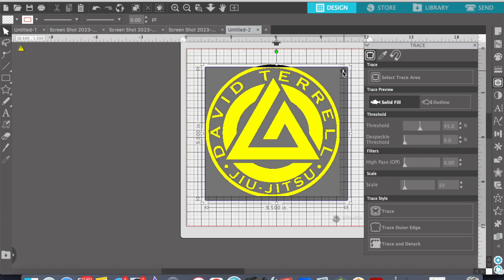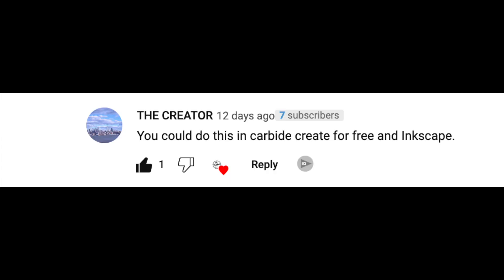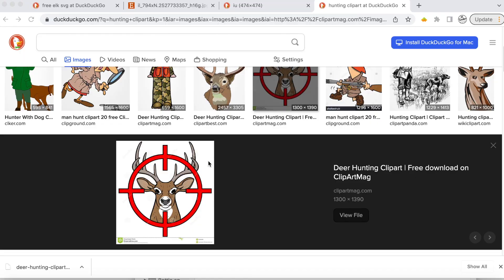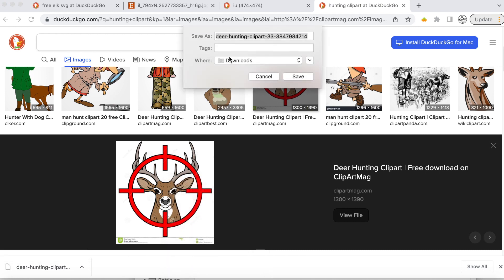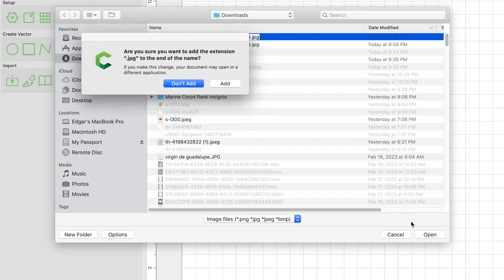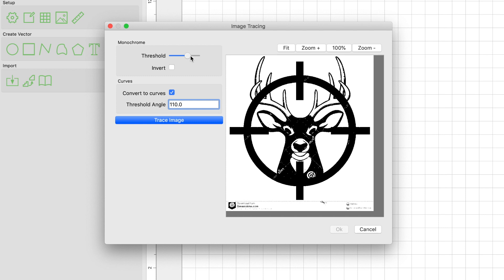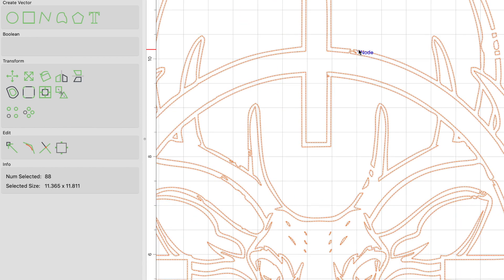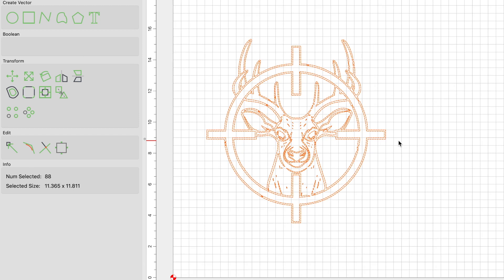How to Create SVGs Using Carbide Create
Hey everyone,
In this video I'll be showing you how you can use Carbide 3d's Carbide Create to create your own SVGs to then carve on your Shapeoko CNC or any other CNC for that matter.

MUST HAVE ITEMS:
- 20ft Cable for Shapeoko to Computer